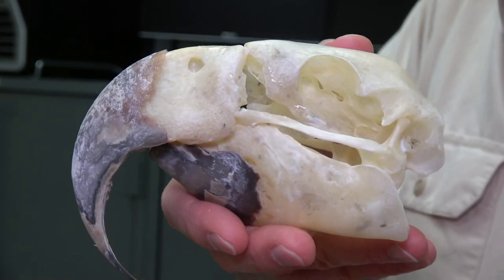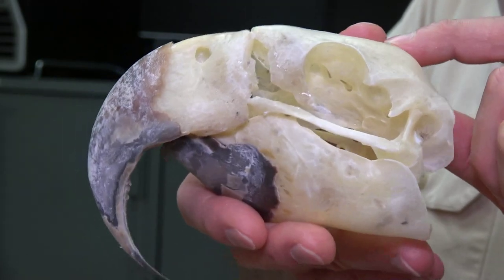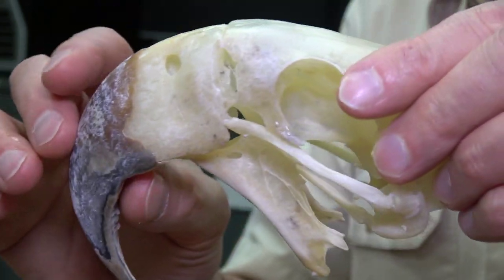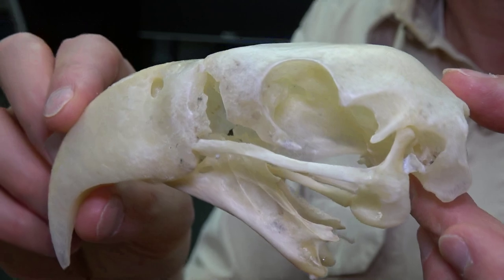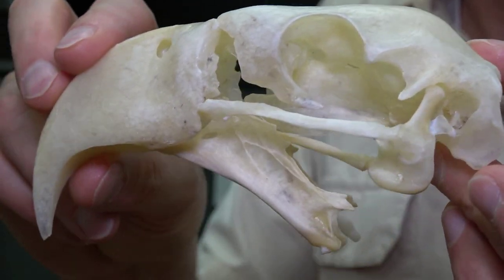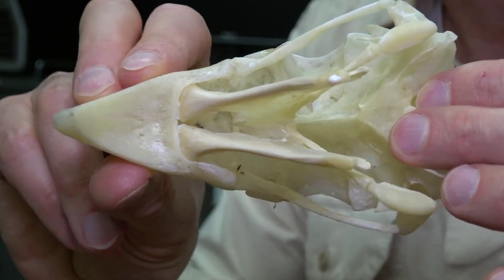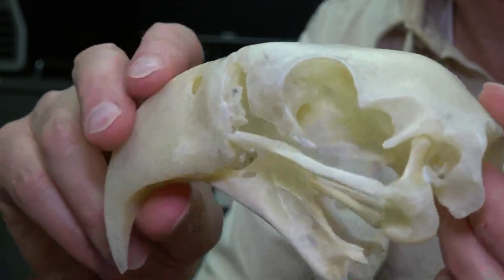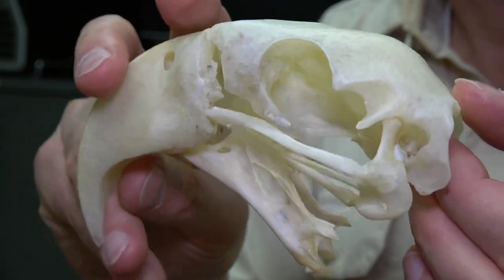Cranial kinesis in a hyacinth macaw, the largest flying parrot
Demonstration of cranial kinesis in a hyacinth macaw (Anodorhynchus hyacinthinus), the largest flying parrot species. WitmerLab grad student JP Nassif dissected this specimen (OUVC 10883), and then it was skeletonized in our dermestid beetle colony.. Immediately after it came out of the disinfecting hydrogen-peroxide/ammonia bath, the intracranial joints were still mobile, so I took the opportunity to film a quick video before it dried. This project was funded by our National Science Foundation (NSF) grant to study the evolution of avian kinesis. This macaw was not sacrificed for our research but rather was a natural casualty of a captive-bred bird that we were able to obtain for our studies. For more content on parrots, visit our Visible Interactive Parrot Visit our Facebook page for more content like this